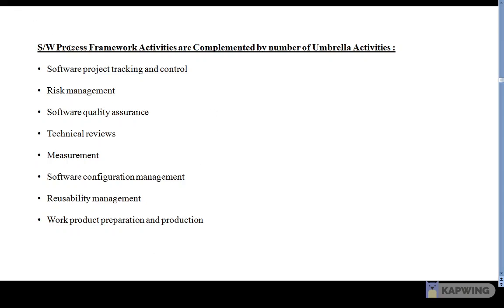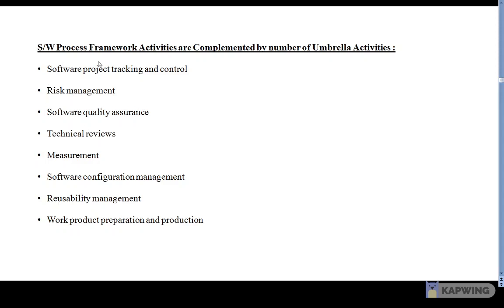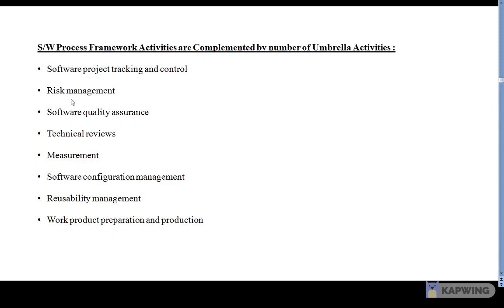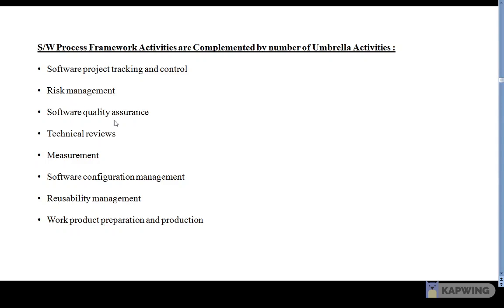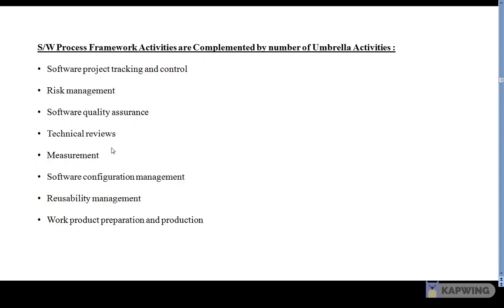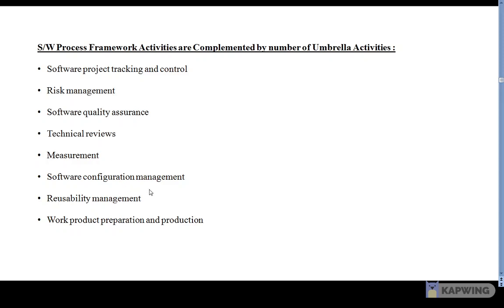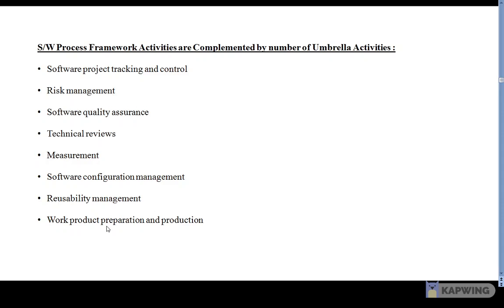LECTURE 5 UMBRELLA ACTIVITIES